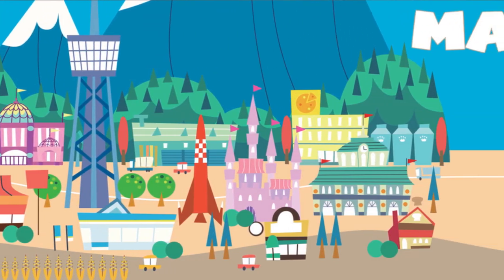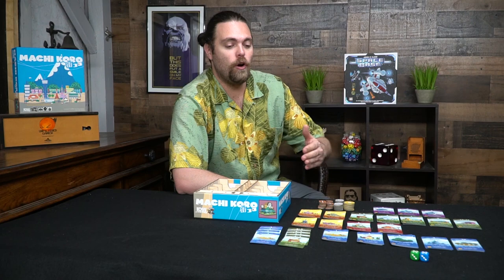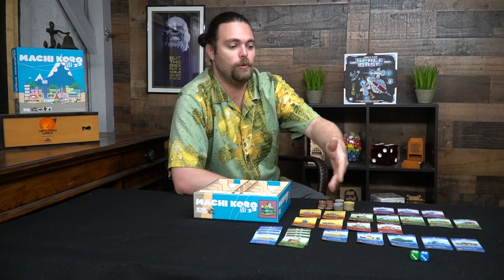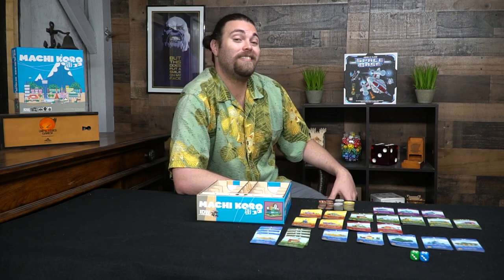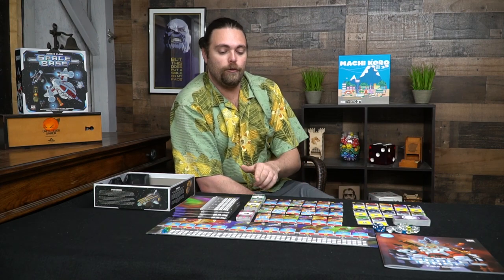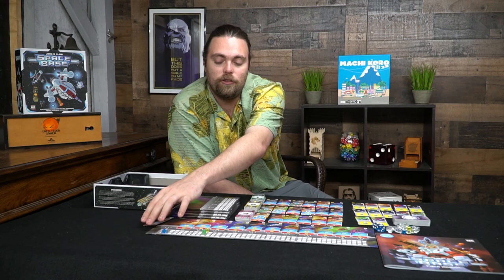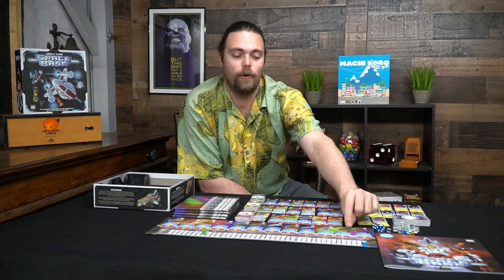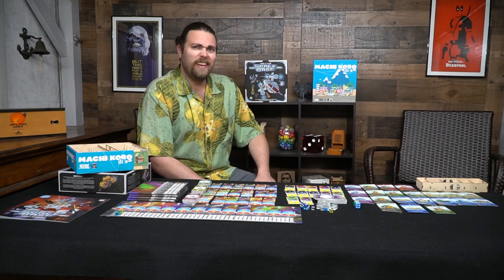Board game Battles - Machi Koro Vs. Space Base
Check out the games:
Machi Koro
Space Base